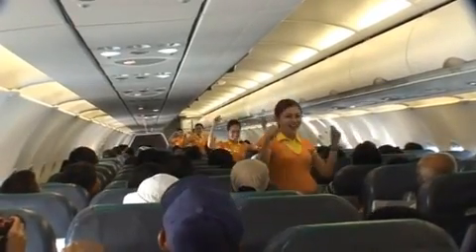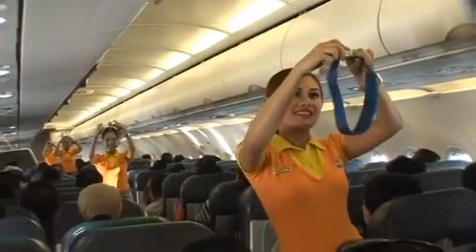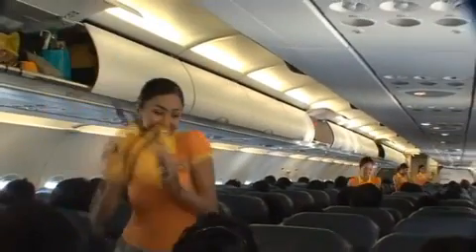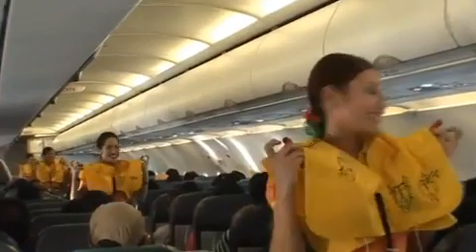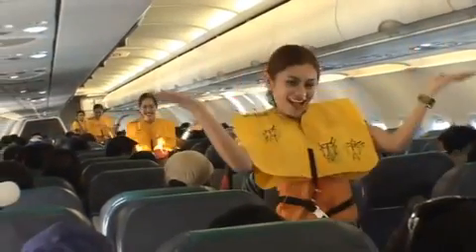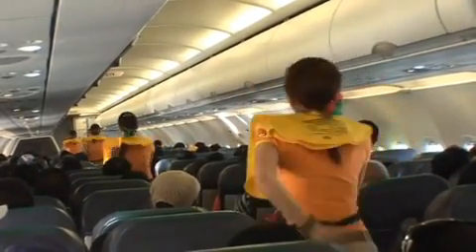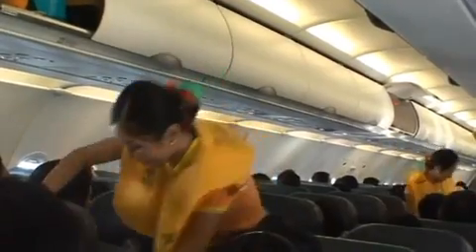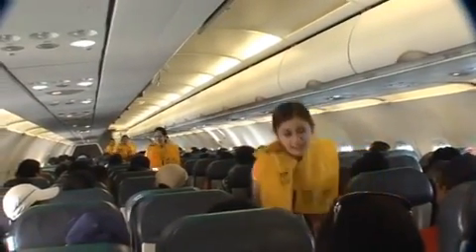Cebu Pacific Puts On A Christmas Show In The Skies - Southeast Asia - Philippines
Philippines-based airline Cebu Pacific is back with a new series of Christmas-themed dances designed to keep passengers focused on in-flight safety demonstrations during the country's busy Christmas and New Year holidays.

The airline last year began choreographed safety demonstrations to Lady Gaga's hit song "Just Dance" at cruising level. Candice Iyog, the Cebu Pacific's vice president for marketing, said at the time that the routines were intended to get people to pay more attention to the more usual safety procedures that they had already seen prior to take-off. The dances became an Internet sensation after a passenger uploaded video of the in-flight performances to the YouTube website, where it received over 4.6 million views in a matter of days.

Cebu Pacific's management quickly followed up by professionally filming and choreographing new demonstrations to boost its image as a fun airline. In addition to the in-flight dancing, Cebu Pacific for years has held games and karaoke contests, which can often surprise first-time visitors to the Philippines. Flight attendants from rival carrier Philippine Airlines have condemned the dancing as demeaning, but Cebu Pacific responded by training male attendants to dance, too.

Unperturbed, Cebu Pacific this year has taken dancers on tour to perform in key overseas markets such as South Korea, where uniformed performers displayed their prowess at break-dancing and other street stunts.

In Singapore, another key destination, the airline organized a flash mob dance to drum up publicity for its new promotional fares to the Philippines.